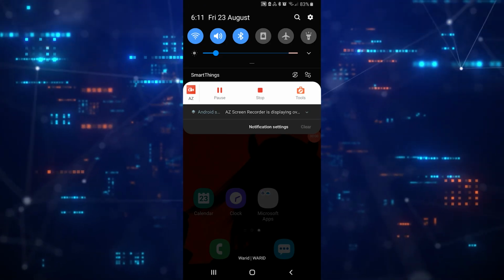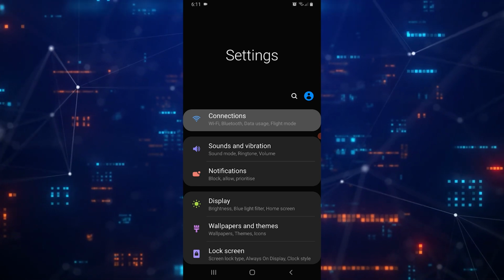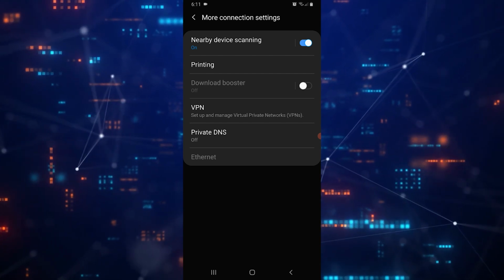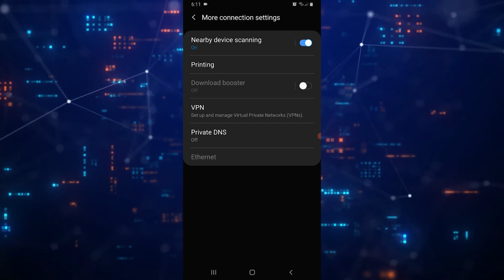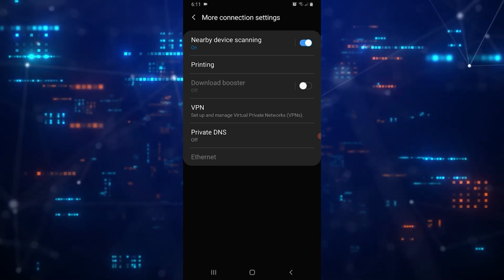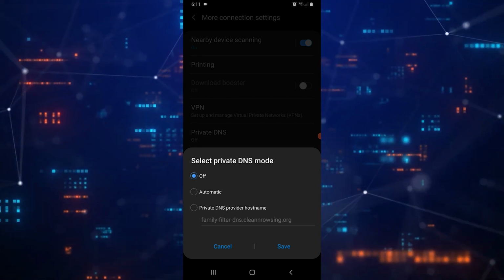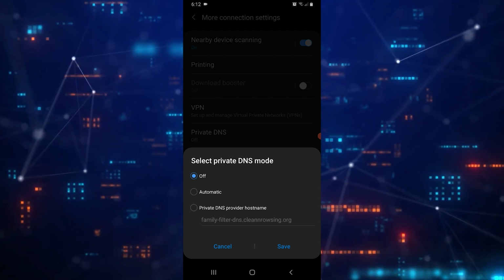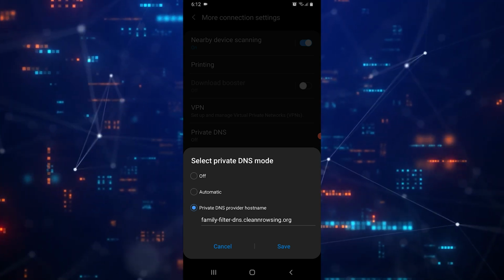How To Block Adult Websites On Samsung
In this short tutorial, you will learn how to block adult websites on your Samsung device. This can help create a safer browsing experience for you or your family. We will cover steps to block adult sites on your Android phone across all browsers.